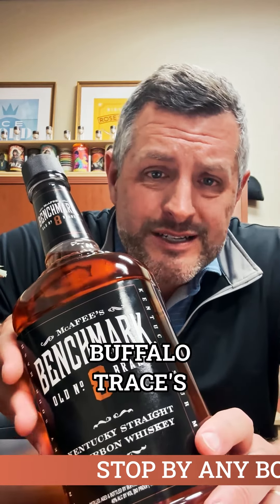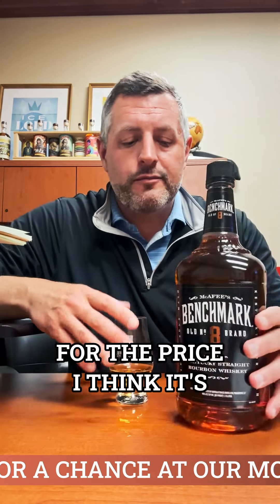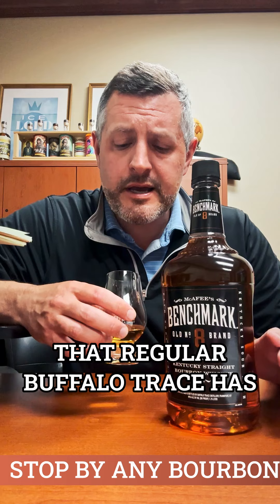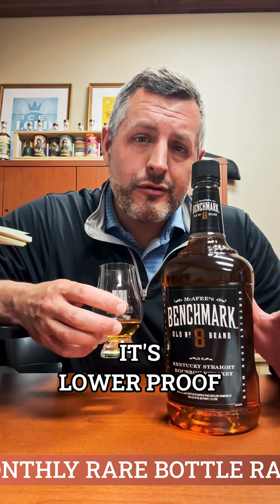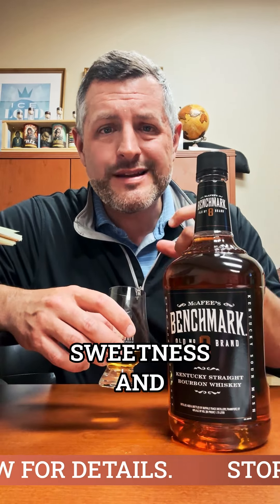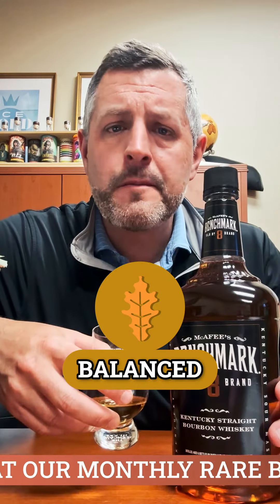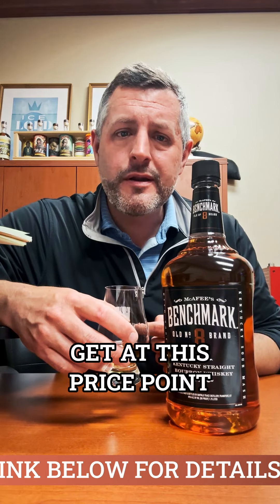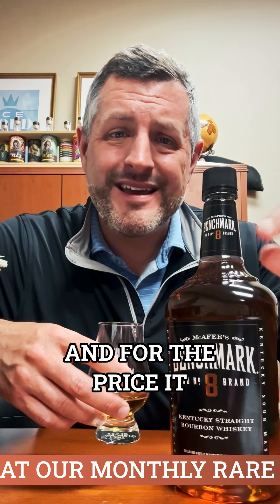Benchmark Bourbon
Benchmark Bourbon 750
Three year old Buffalo Trace, mashbill #1 bottled at 80 proof. First off, the ground work of Buff Trace is in every bottle, the baseline sweetness is there along with a young spice, that drinks a little hot, but for the price, it's hard to beat. The oak is foundational, and leans towards cinnamon on the palate finishing with a perfectly pleasant bite to go along with the vanilla, toffee, caramel sweetness apparent already even at this young age. No joke, grab a decanter and give this a try on a weeknight sipping neat.